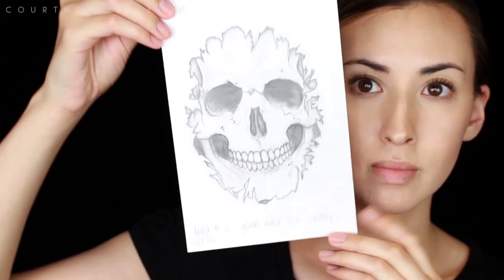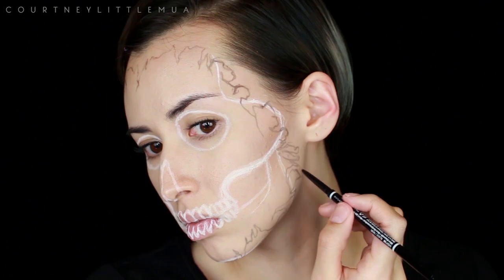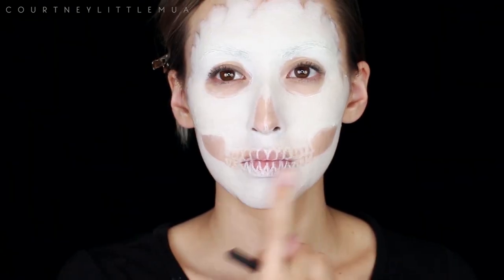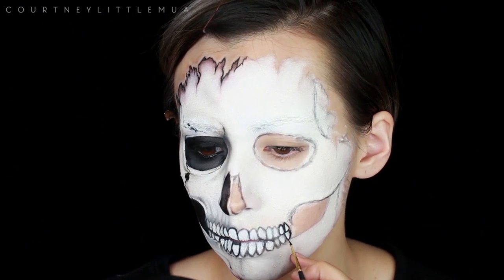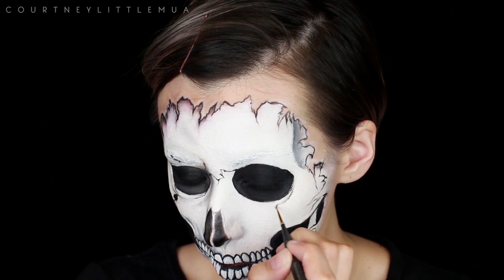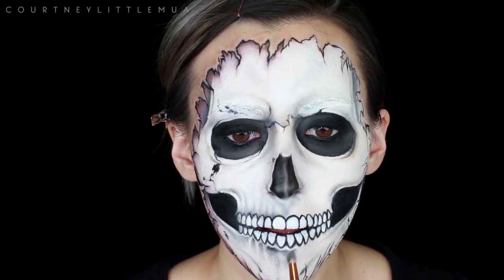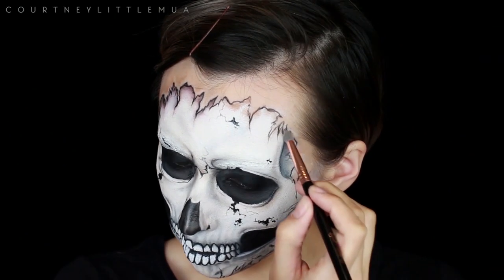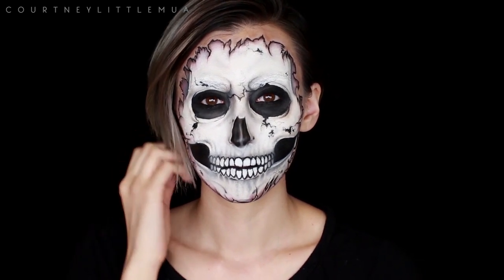Unmasked: Mask Series #1 | Courtney Little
NYX Retractable Eye Liner (White)
NYX Micro Brow Pencil (Espresso)
Mehron Paradise paints (White, Black)
Kat Von D Monarch Palette (Deadhead -- matte black shadow)
NYX Slide On Pencil (Jet Black)
NYX Nude Matte Shadows (Craving, Maybe Later)
NYX Primal Color (Hot Red)

(Any super fine brush you like works!)

The Fire (Instrumental) by Amarante
Check them out, they make some amazing music!

Canon EOS Rebel T5i w/ Canon Lens EF 40mm
(Voiceovers recorded with RODE NT-USB Microphone)
Edited in Adobe Premiere Pro CC (2015)
Photoshop CS6